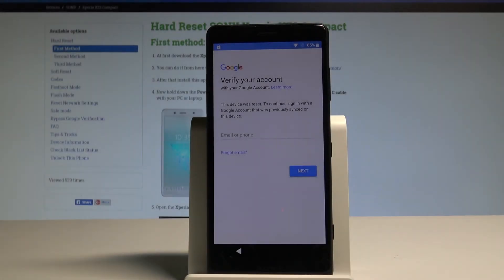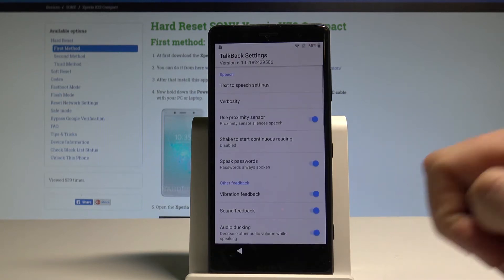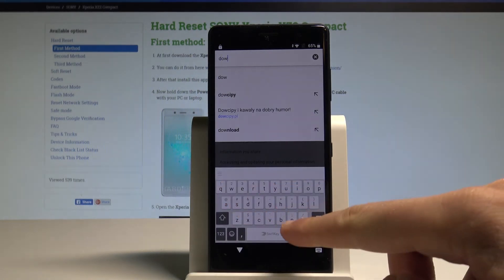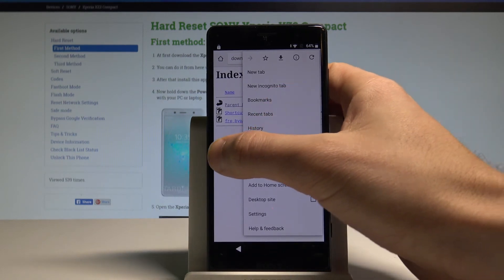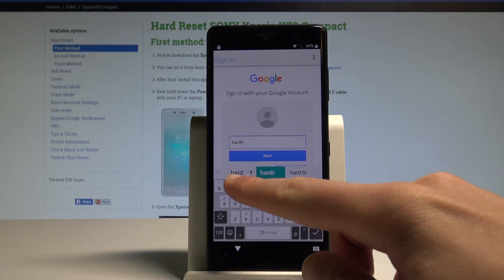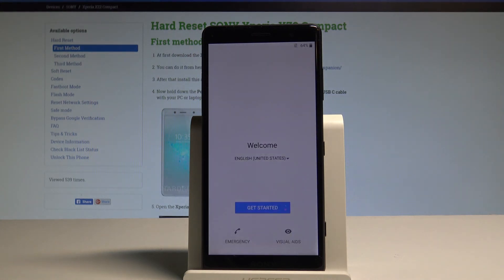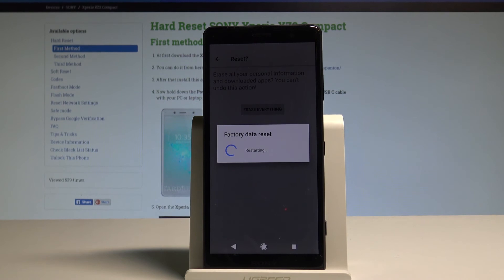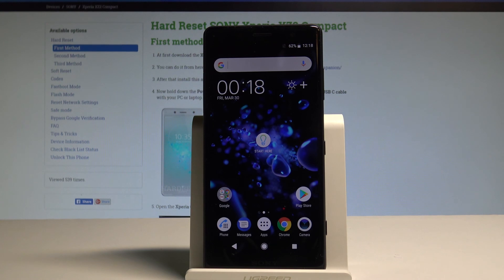How to Unlock FRP in SONY Xperia XZ2 Compact - Bypass Google Account |HardReset.Info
In this tutorial you can check out how to bypass Google Verification in SONY Xperia XZ2 Compact. This method was tested in Android 8.01 with the newest security patch. Check out how to easily activate the SONY Xperia XZ2 Compact without Google Account.

How to bypass google verification in SONY Xperia XZ2 Compact? How to skip Google Verification in SONY Xperia XZ2 Compact? How to unlock FRP in SONY Xperia XZ2 Compact? How to unlock Factory Reset Protection in SONY Xperia XZ2 Compact? How to remove Factory Reset Protection in SONY Xperia XZ2 Compact? How to activate your SONY Xperia XZ2 Compact without the Google verification?